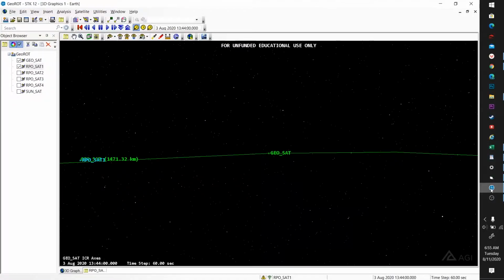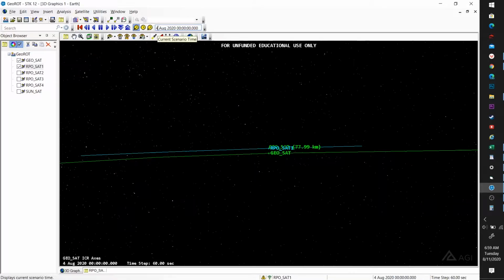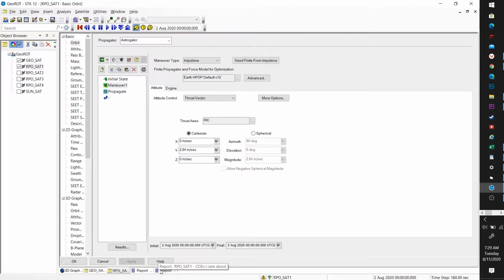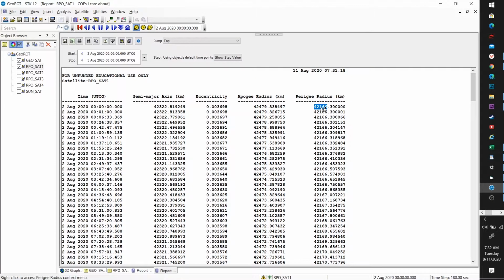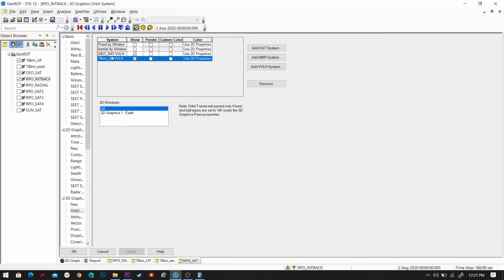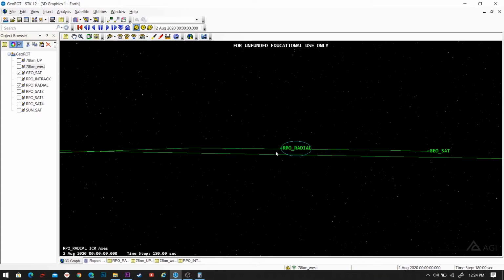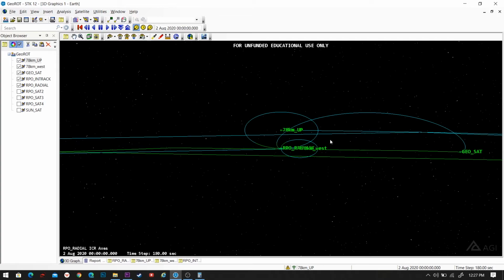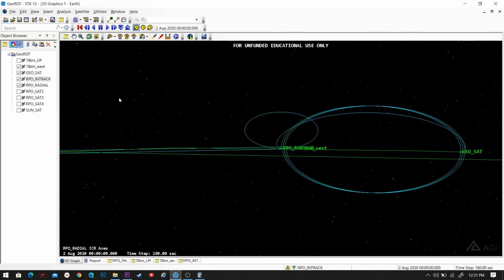Basics of RPO: The GEO Rules of Thumb (Video 2/2)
In this two-part video series we cover the Geosynchronous Rules of Thumb